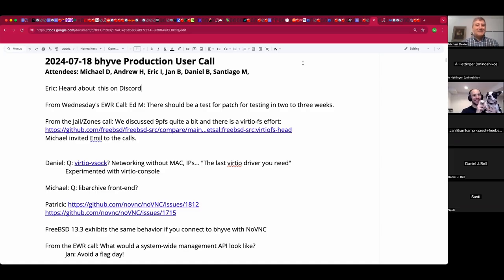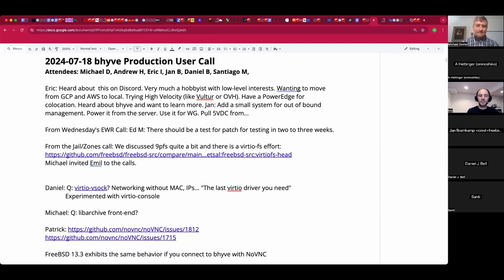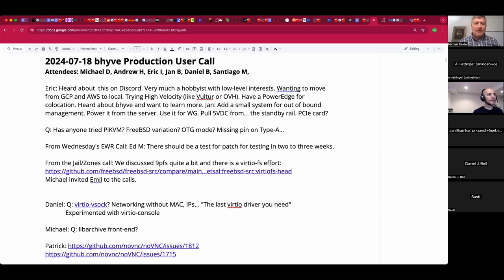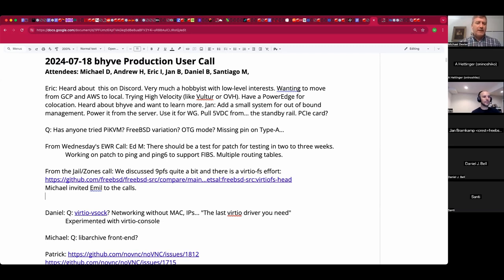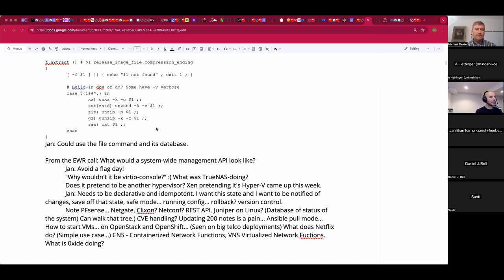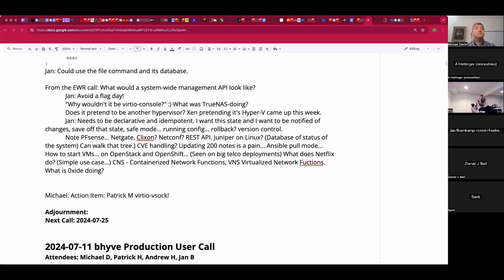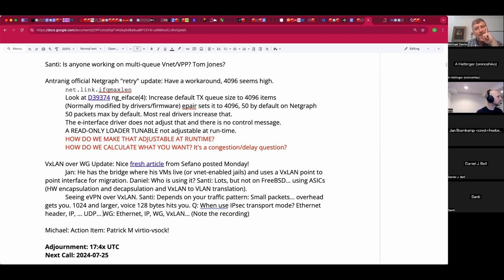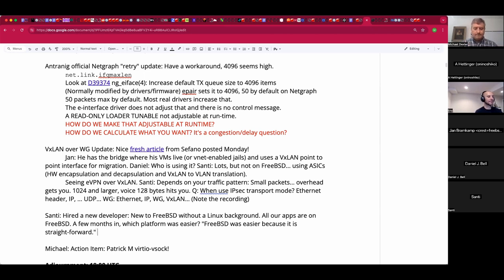2024-07-18 bhyve Production User Call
The recording of the July 18th, 2024 bhyve Production User Call

We discussed moving from AWS/GCP to a private cloud, PiKVM, upcoming AMD IOMMU fixes, virtio-console, virtio-vsock, NoVNC, libarchive, system-wide management APIs, Netgraph queue length, VxLAN over WireGuard and IPsec, a new-to-FreeBSD story, and more!